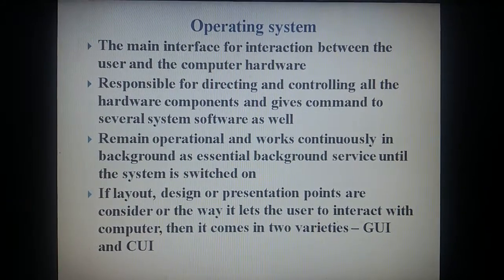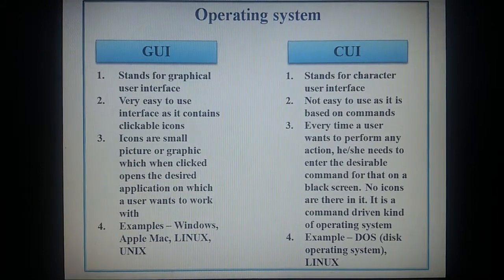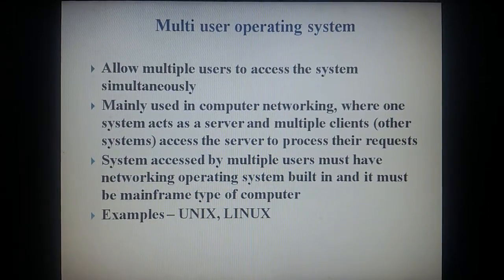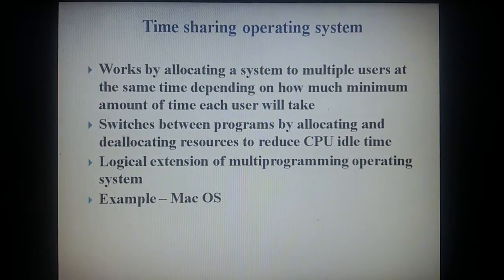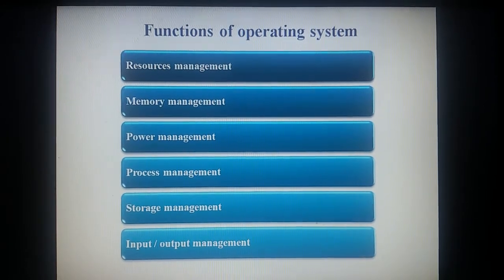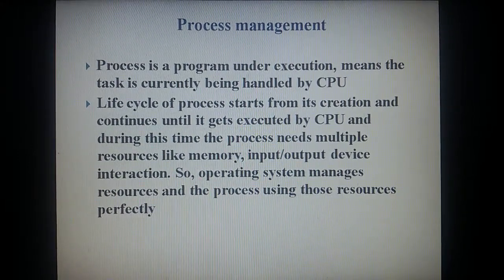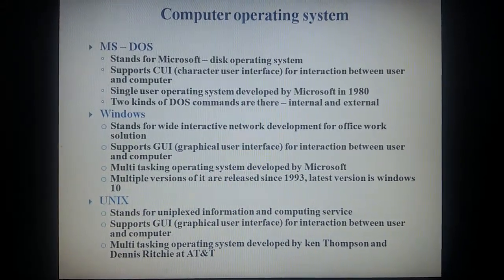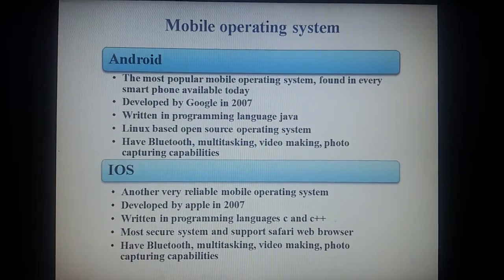Operating system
Hi viewers
Have a look at this video!!
Computer's most important part, it's operating system is discussed here in this video. GUI and CUI difference along with all types of operating systems like single user, multi user, multi programming, multi tasking, embedded, distributed are explained. Functions of operating systems like resource management, storage management, power and I/o  management, process management are also explained. Android, IOS  Mobile operating system, Mac, windows, ms-dos, Linux and Unix computer operating system also explained.